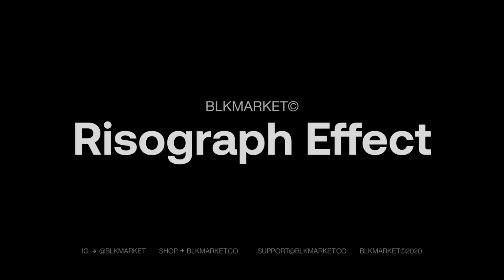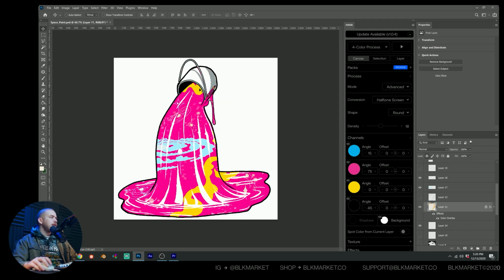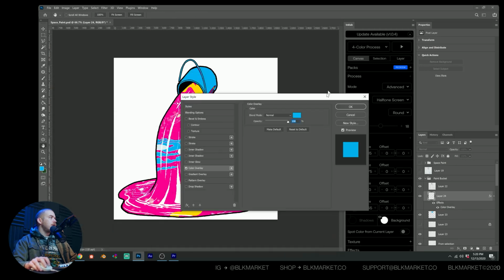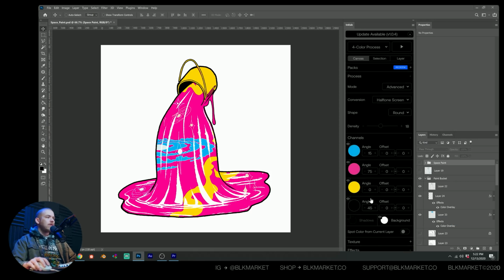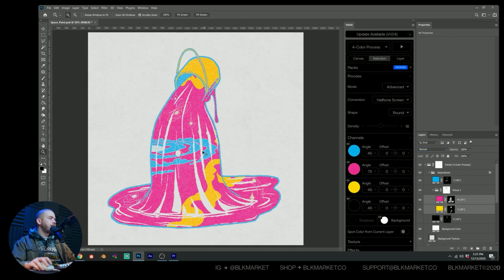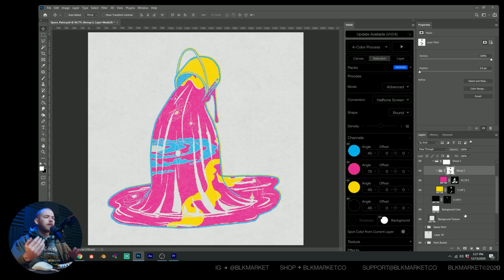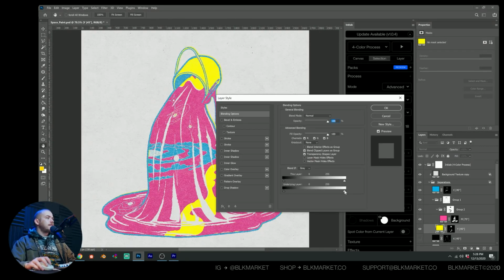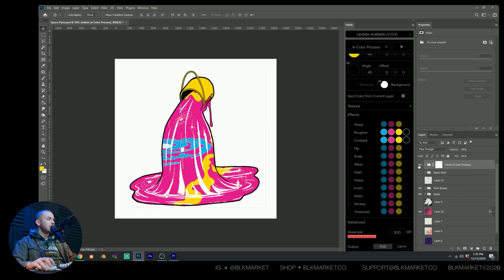INSANE Risograph Effect Tutorial 2020 [Photoshop + Inklab]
In this video, I show you how to make a basic Risograph print effect in Photoshop, with some assistance from BLKMARKET Inklab.

Gear List:
Desk Lamp
Foam Panels
Hair Light
Hair Light Mount